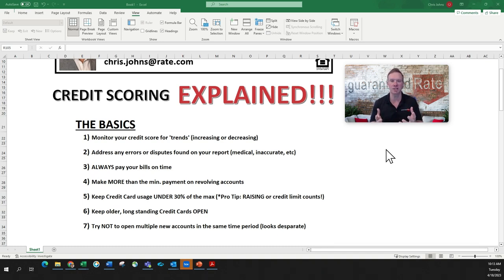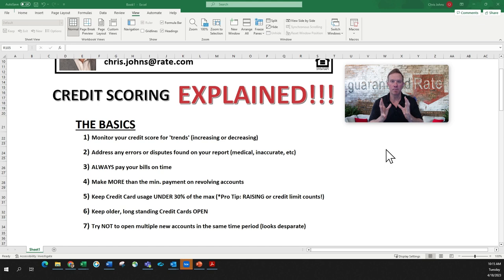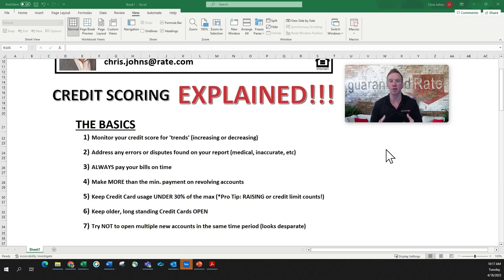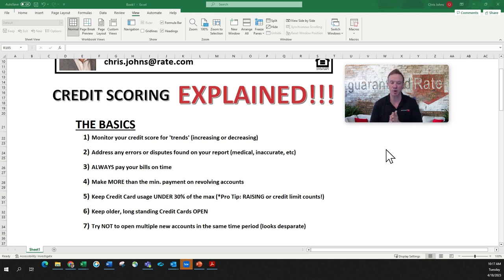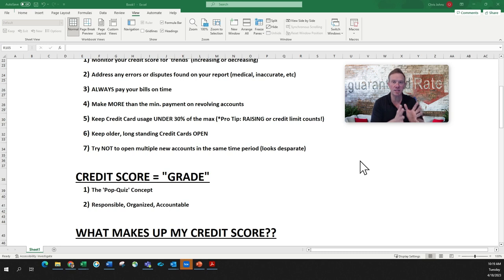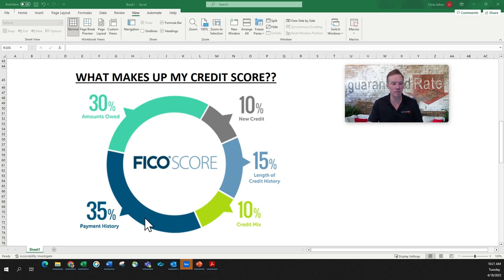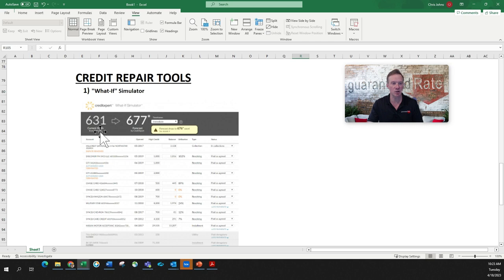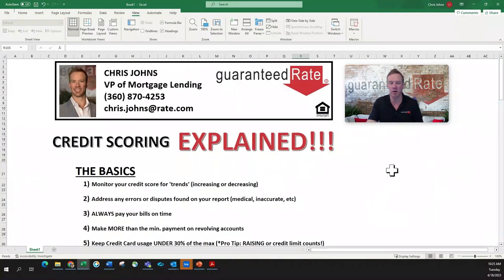Unlock the Secrets of Credit Scoring: A Comprehensive Guide Explained! | Chris Johns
"Unlock the Secrets of Credit Scoring: A Comprehensive Guide Explained! 📈

Are you ready to take control of your financial future? In this video, we'll dive deep into the world of credit scoring and reveal the secrets you need to know to improve your credit score. From understanding the factors that impact your credit rating to debunking common myths, this comprehensive guide has got you covered.

🔑 What you'll learn in this video:
- The key factors that influence your credit score
- How to improve your credit rating with actionable tips
- Common credit score myths debunked
- The importance of maintaining good financial health

💡 Don't miss out on this opportunity to boost your financial knowledge and take control of your credit score. Watch now and start your journey towards better credit and financial freedom!

Title: Unlock the Secrets of Credit Scoring: A Comprehensive Guide Explained! | Chris Johns

This video explores information on Unlock the Secrets of Credit Scoring: A Comprehensive Guide Explained!, but also covers the following topics:

Understanding Credit Scores
Secrets Of Credit Scoring
Improve Your Credit Score

✅  About Chris Johns.

My channel provides expert advice and information about home loans, specifically for buying, refinancing, and renovating properties. We aim to deliver viewers a high-quality home loan experience, offering valuable insights, tips, and guidance to help them navigate the complex world of mortgages.

I offer various loan programs, from FHA and VA to conventional and jumbo. You are an individual, and my recommendations will respect your unique circumstances.